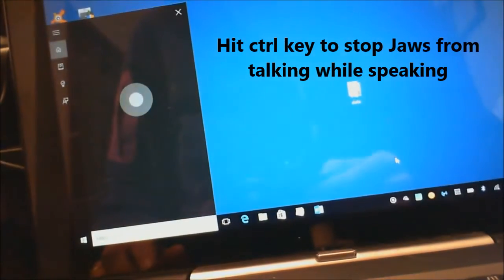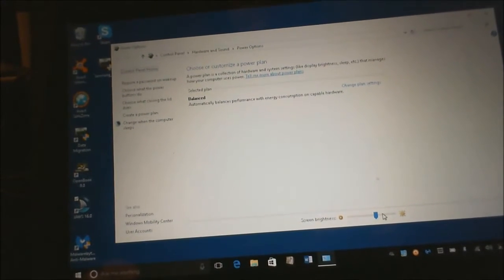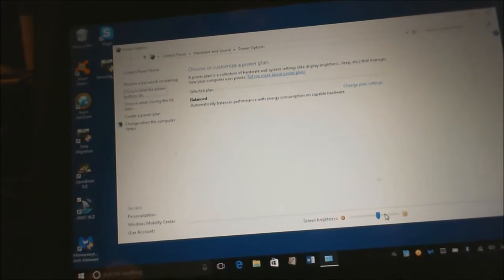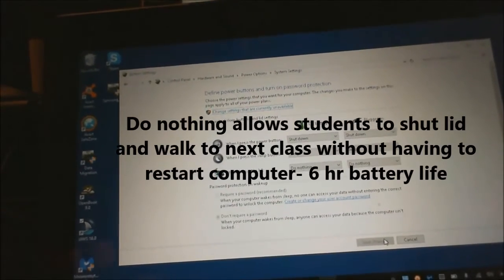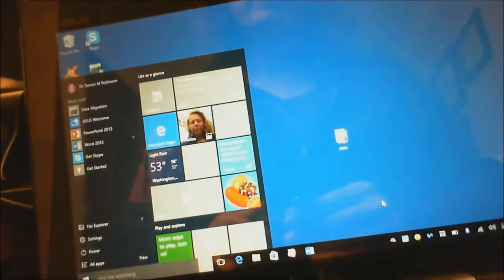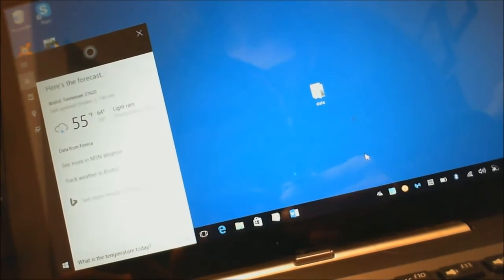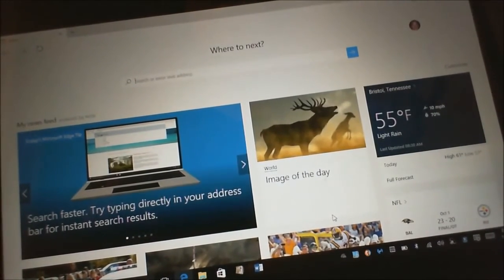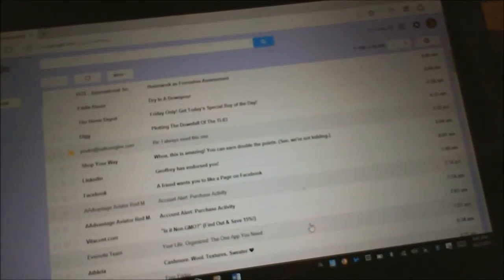OS10 Accessibility and Incredible Power